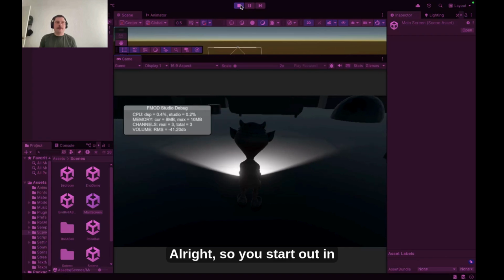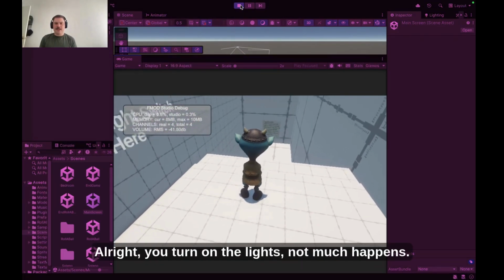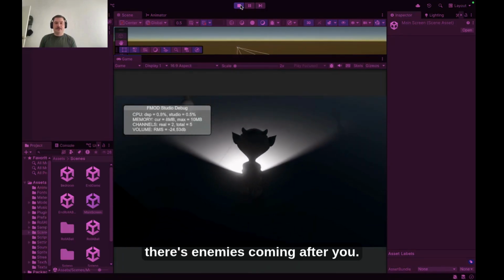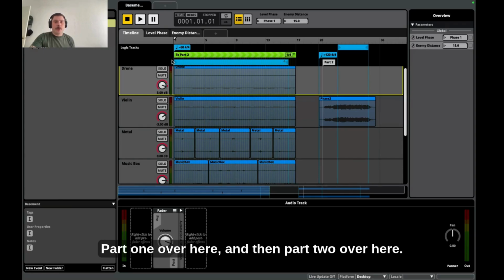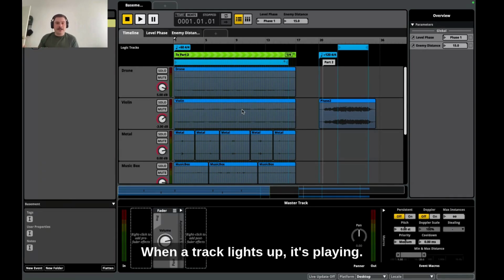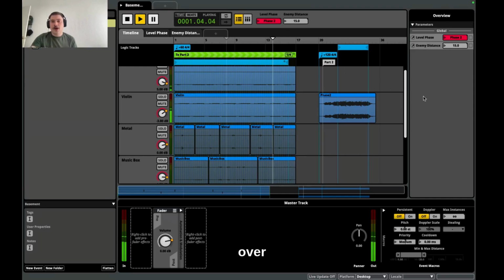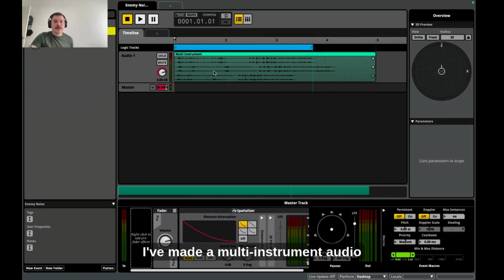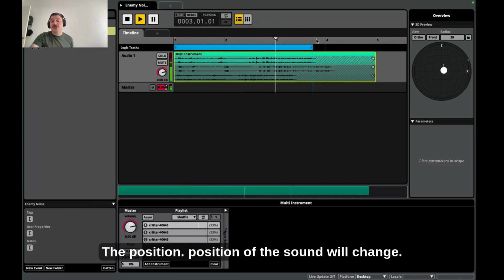Adaptive music for a horror game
Watch me go through my creative process in making adaptive music for a horror style game.

All game design, scripts and music were made by me.